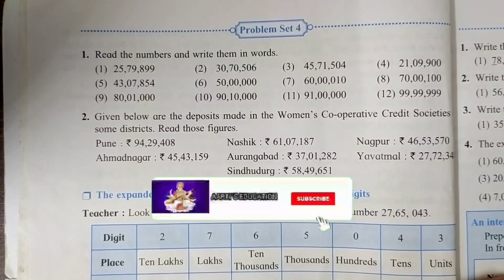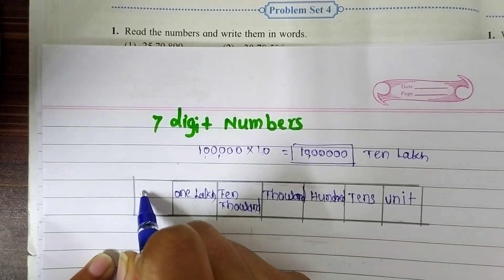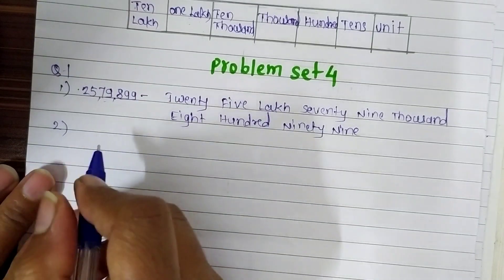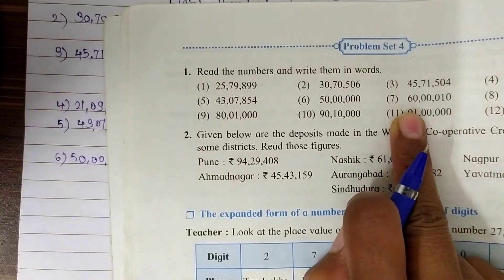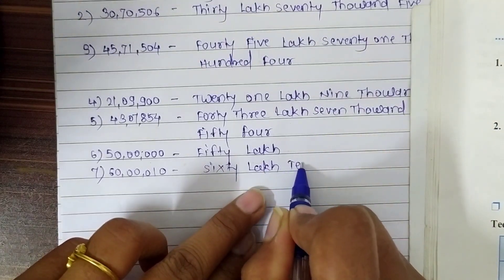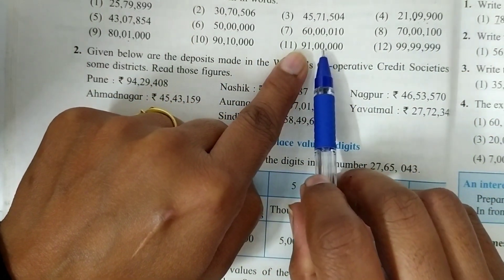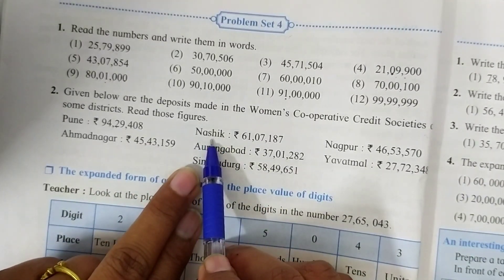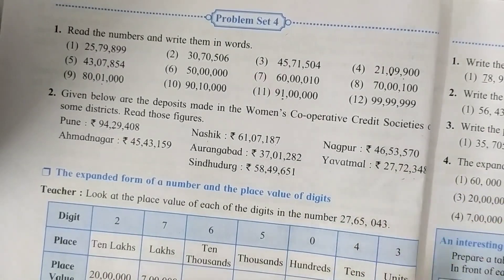5 th std maths।problem set 4 class 5।Number work। SSC board class 5। numbers in words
Full solution with explanation of problem set 4 for  class 5 maths